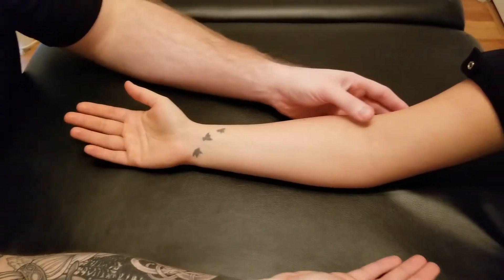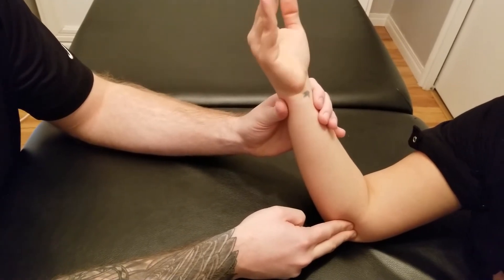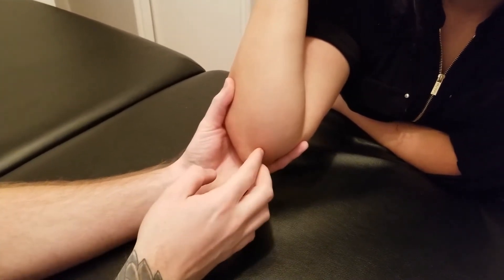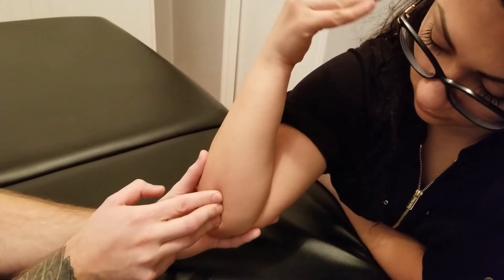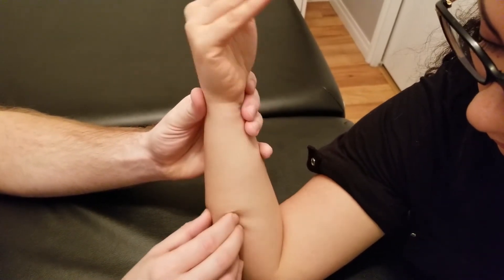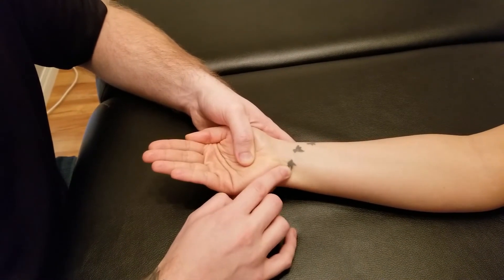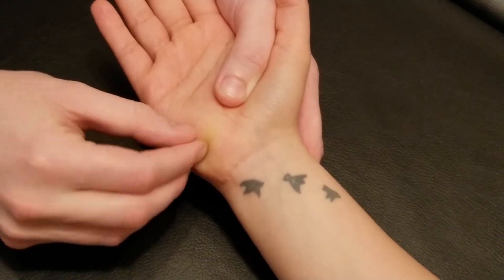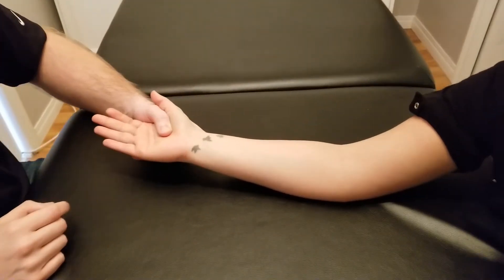Muscle Palpation - Flexor Carpi Ulnaris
This is a detailed, step by step, description on how to palpate Flexor Carpi Ulnaris by Keith Bootsma, RMT.

Origins:
1- Medial Epicondyle of the Humerus (Via Common Flexor Tendon)
2- Medial Side of Olecranon
3- Superior Posterior Border of Ulna

Insertions:
1- Base of the 5th Metacarpal
2- Hook of Hamate
3- Pisiform

Function:
1- Flexion of the Hand @ the Wrist Joint
2- Ulnar Deviation of the Hand @ the Wrist Joint
3- Flexion of the Forearm @ the Elbow Joint

Nerve:
Ulnar Nerve